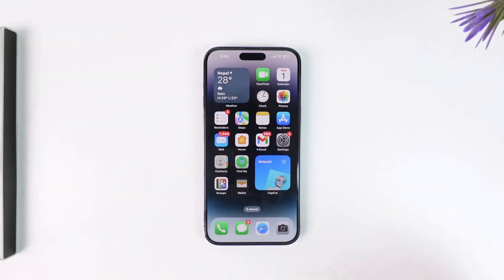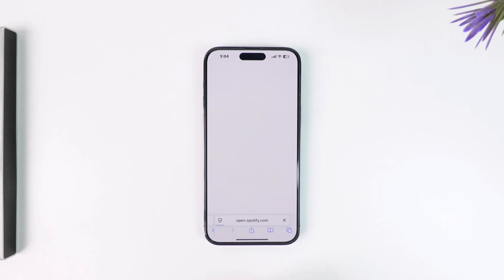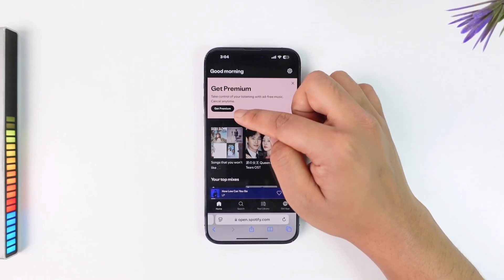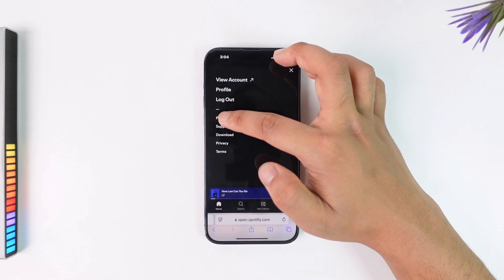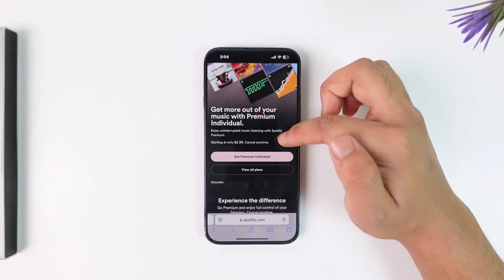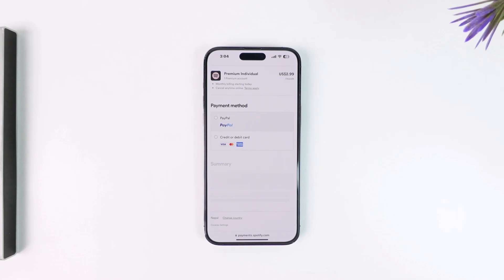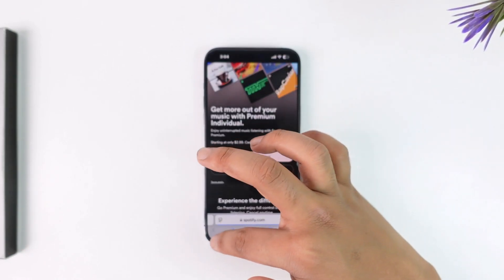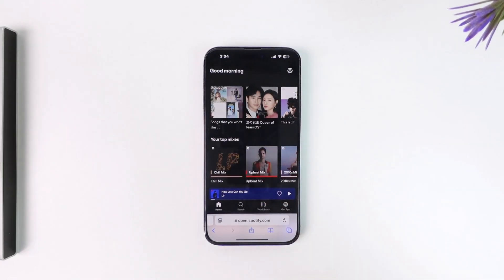How to Pay for Spotify Premium on iPhone !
In this video, we're going to learn how to pay for Spotify Premium on your iPhone.

Paying for Spotify Premium on your iPhone is very simple. Unlike many other services, you can't do this directly through the Spotify app. Instead, you'll need to use your Safari browser. Here’s how you can do it:

First, open the Safari browser on your iPhone. Navigate to spotify.com and log in to the account where you want to pay for Spotify Premium.

Once you're logged in, you might see a pop-up that says "Get Premium." If you do, tap on it. If you don't see the pop-up, no worries. Just tap on the gear icon at the top right corner of the screen.

In the menu that appears, tap on the "Premium" option. This will take you to a page where you can choose the "Get Premium" option.

Next, you will be prompted to select a payment method. You can use your credit card, debit card, PayPal, or any other supported payment method. Enter your payment details, including your card number, expiration date, and security code.

This will enable you to enjoy all the benefits of a premium subscription, including ad-free listening, offline playback, and high-quality audio streaming.

To summarize:
1. Open Safari and go to spotify.com.
2. Log in to your Spotify account.
3. Tap on "Get Premium" or the gear icon to find the Premium option.
4. Choose "Get Premium" and select your payment method.
5. Enter your payment details and complete the transaction.

By following these steps, you'll be able to pay for Spotify Premium on your iPhone easily.

0:00 Introduction
0:08 Opening Safari and Accessing Spotify
0:22 Logging In and Finding Premium
0:36 Entering Payment Details
0:52 Completing the Transaction
1:00 Conclusion and Call to Action